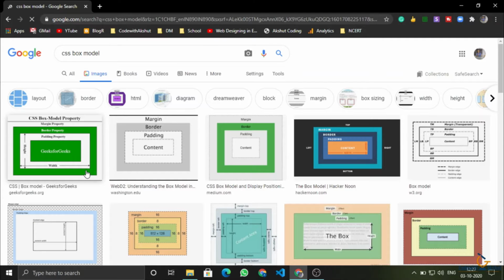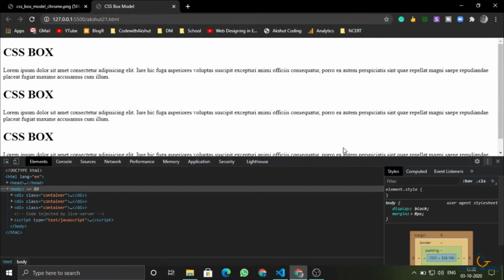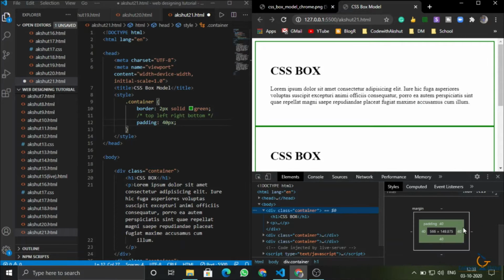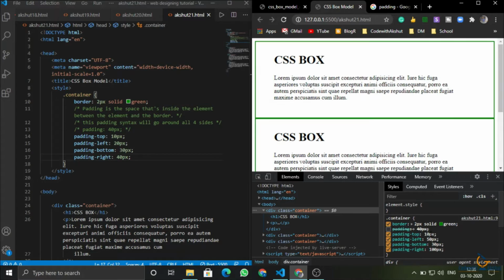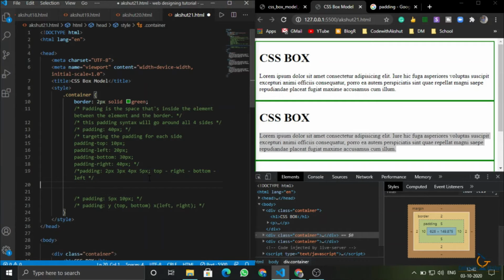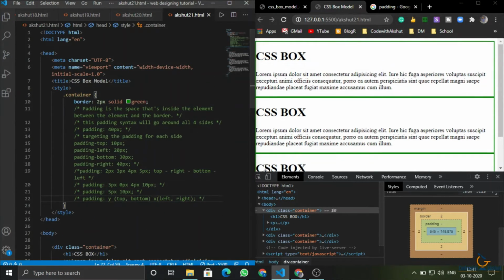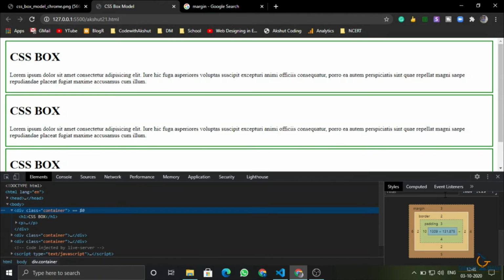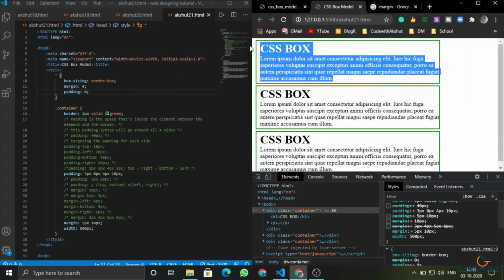Web Designing Tutorial | CSS BOX MODEL | Codewith Akshut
This video is on Web Designing Tutorial  | CSS BOX MODEL
In this video, I will tell about CSS Box Model!